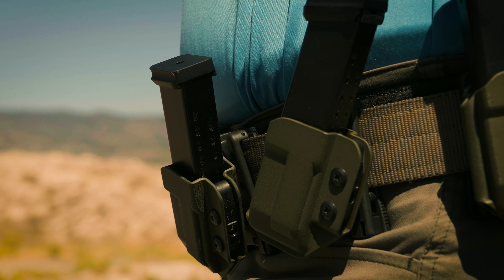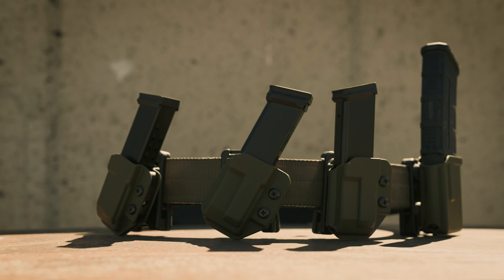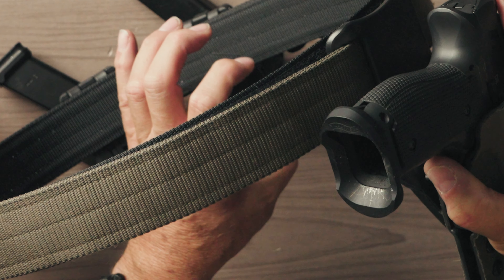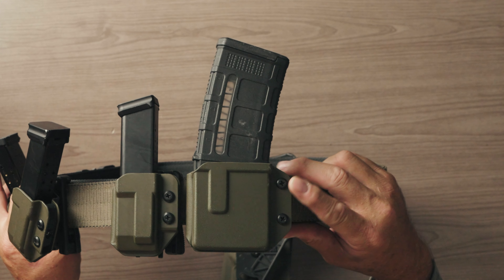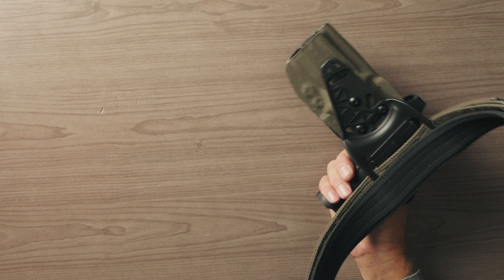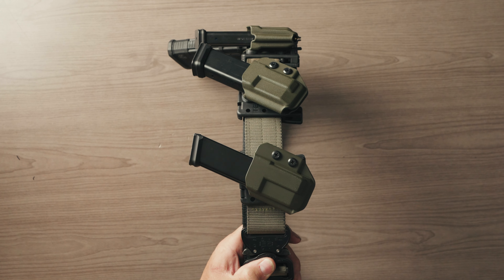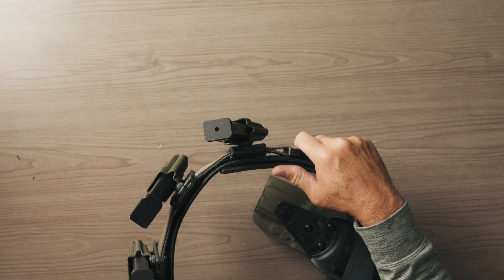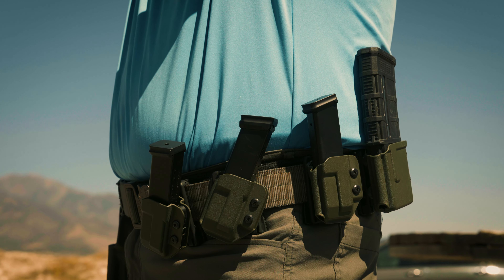Do you prefer Vertical or Canted? Well now you can get both!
The Rdrgear Enhanced Instructor belt package, is by far our bestselling belt among all the models we offer.

With the Enhanced Instructor belt package, you get the outer belt and the inner belt, 2 pistol mag carriers, and one rifle mag carrier. And now you have the option to rub the pistol mag carriers canted.